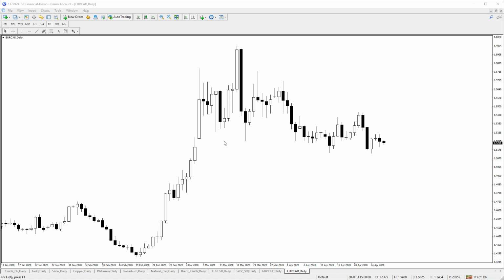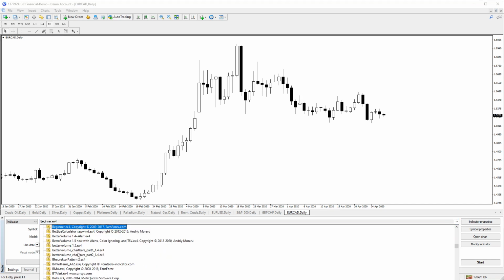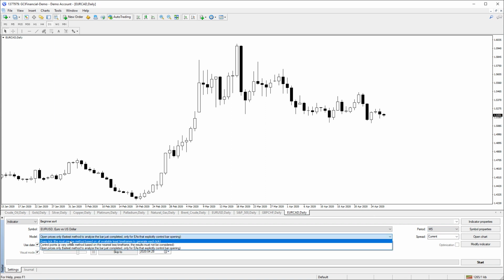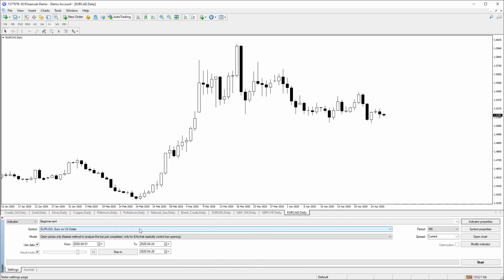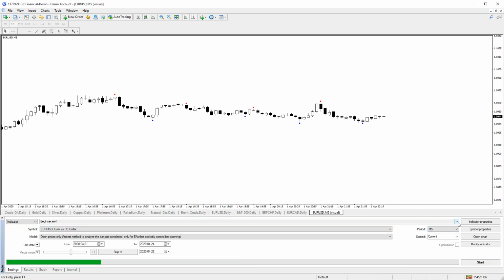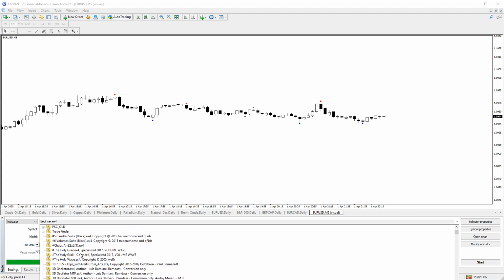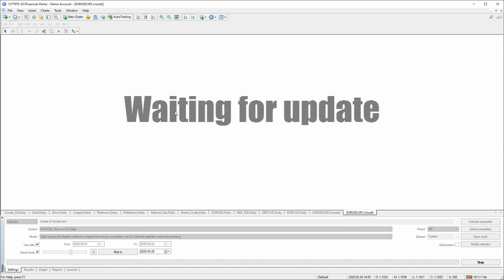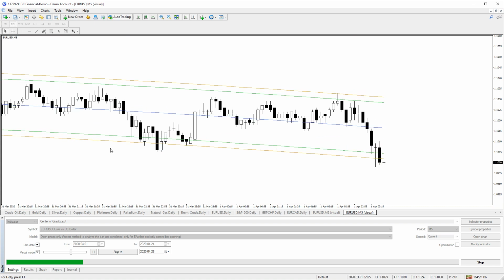Repainting Indicators in Forex - Tutorial on How to Detect Repainting in MetaTrader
This video tutorial explains what indicator repainting is and shows how to verify whether a Forex indicator is repainting or non-repainting one using the Strategy Tester tool in the MT4 trading platform. The process is very simple:

1. Start MetaTrader.
2. Turn on the Strategy Tester (Ctrl+R).
3. Select Indicator backtesting.
4. Select the indicator you want to check from the drop-down list.
5. Set currency pair and timeframe of your choice.
6. Switch model to Open prices.
7. Start the backtest.
8. Regulate the backtest speed for maximum convenience.
9. Look how past signals disappear and appear if the indicator is repainting. Make sure the indicator values stay unchanged for historical candles if it is a non-repainting one.
10. Use repainting indicators only for analysis - never use them for direct trading signal generation.

You can read more about indicator repainting in MetaTrader and other platforms in this guide: